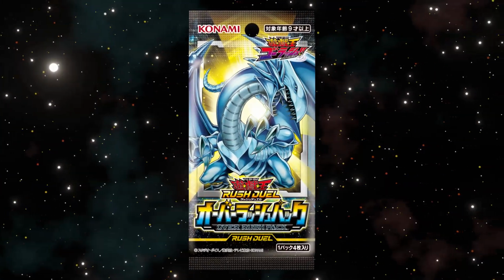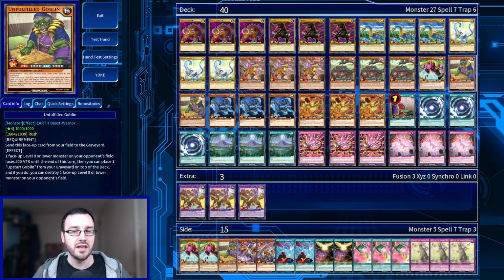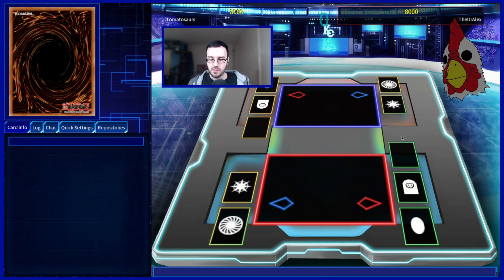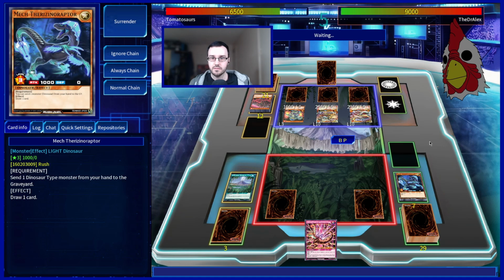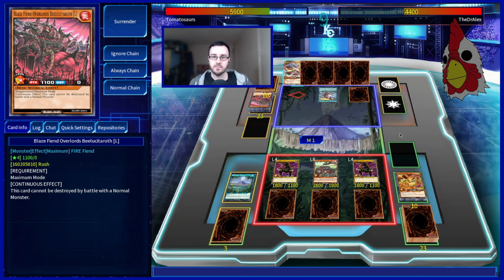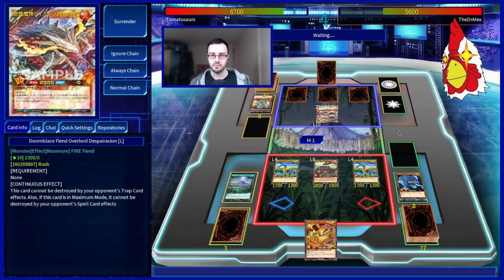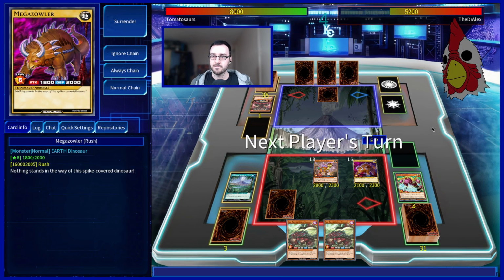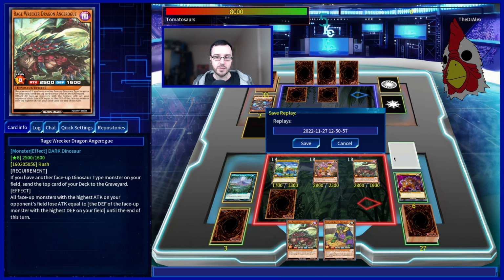TWO NEW MAXIMUMS!? | Over Rush Pack!! | Rush Duel Character Draft 22 (Part 1)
Welcome to Rush Duel Character Draft!! Me and TheDrAlex will build decks using cards from each Rush Duel product in the order of their release, adding to our card pools each episode. We will also be drafting characters from both the Yu-Gi-Oh! Sevens and Yu-Gi-Oh! Go Rush anime and will have exclusive access to the boss monsters used by those characters.

This series was inspired by all the great Yu-Gi-Oh! duel series on YouTube such as Cimo's Progression Series, MBT's Progression Playoffs, TeamSamuraiX1's Master Series, Ruggles' Sealed Only: One v One, Nyhmnim's Sealed Only, RevsCards' From Scratch and HardlegGaming's Chaos Draft.

0:00 Intro
0:34 Set Breakdown
2:38 Character Draft
3:01 Deck Breakdown
6:16 Gameplay
26:55 Outro